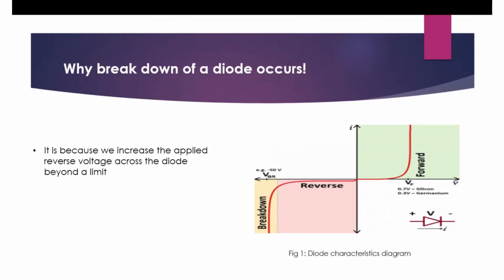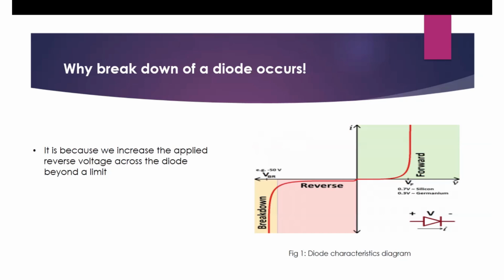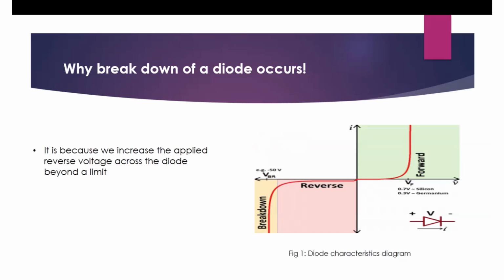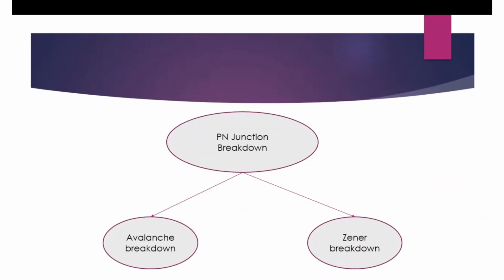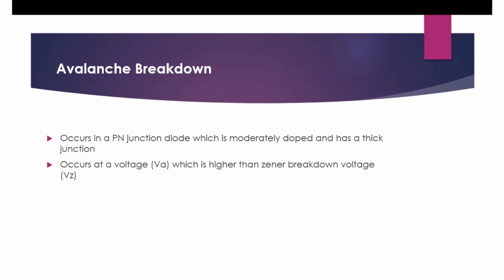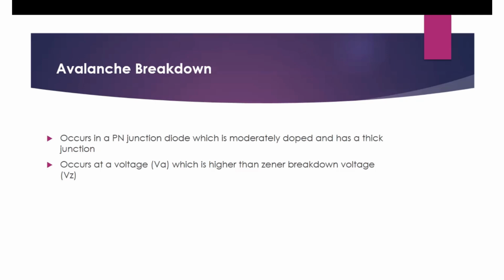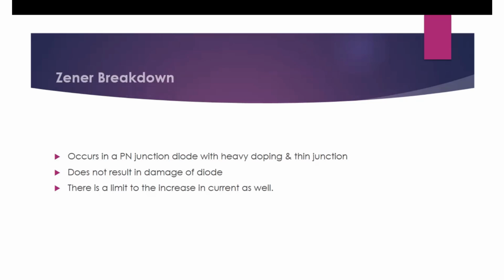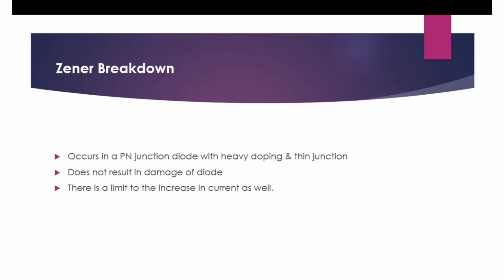Understanding Reverse Breakdown in Semiconductor Diodes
In this video, we explore the concept of reverse breakdown in semiconductor diodes, a critical phenomenon in electronics and semiconductor physics.

We’ll break down how and why reverse breakdown occurs, its impact on diodes, and the practical applications of this behavior in electronic devices such as Zener diodes.

What you will learn:

The fundamentals of reverse breakdown in semiconductor diodes.
How reverse voltage affects diode behavior.
The role of reverse breakdown in Zener diodes and voltage regulation.
Practical examples and circuit applications.
This video is great for students, engineers, and anyone interested in the physics behind semiconductor devices.